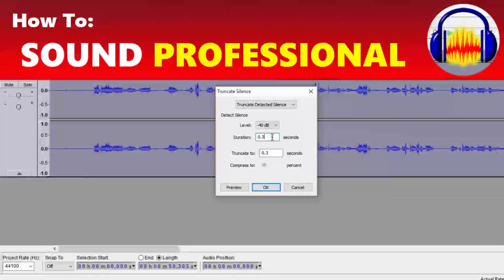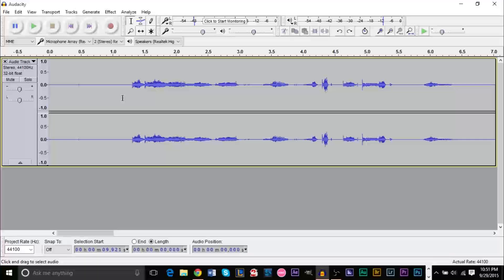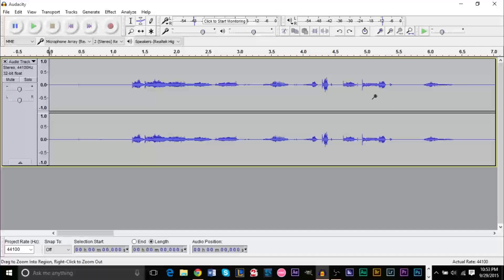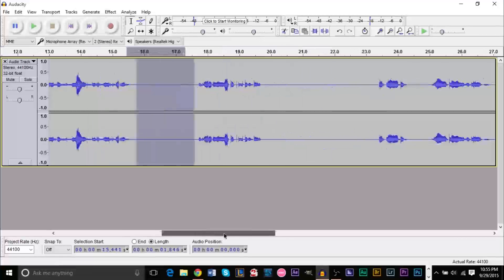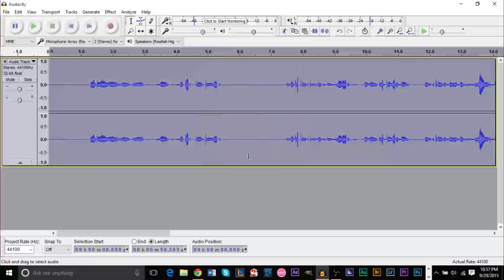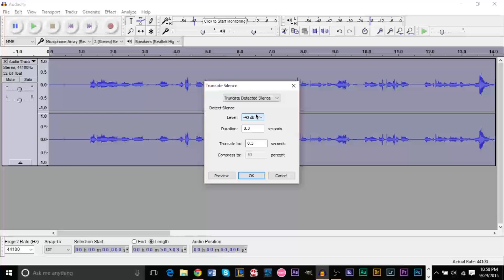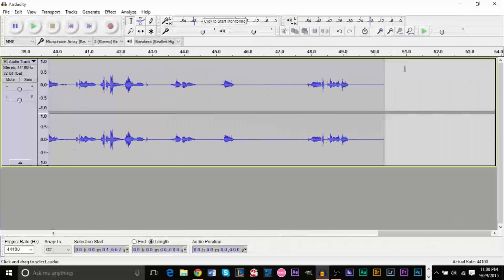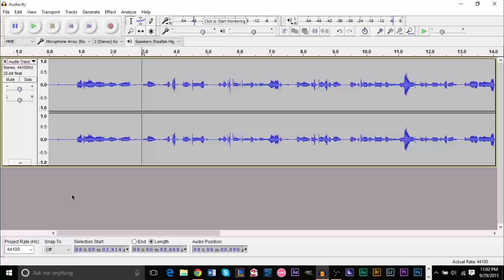How To: Sound More Professional Using Audacity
A quick and easy how-to guide for making recordings sound better and more professional with Audacity. These are some really easy and simple things you can do to enhance your recordings.

Audacity
Audacity Make Voice Sound Better
Audacity Sound More Professional
Audacity Voice Tutorial
Audacity Sound Tutorial
Audacity Singing Voice
Audacity Effects
Audacity Enhance Voice
Audacity Professional Voice
Audacity Truncate Silence
Audacity Remove Background Noise
Audacity Remove Buzzing
GSmaniamsmart